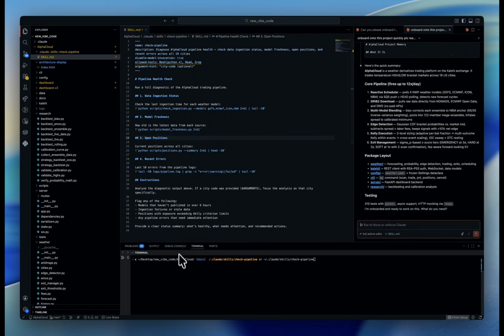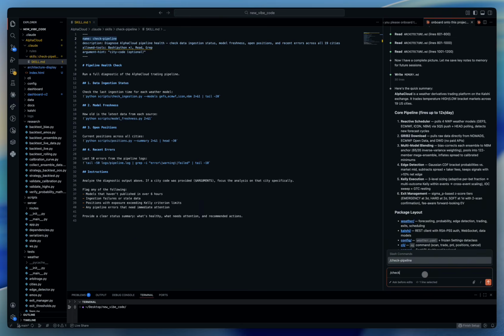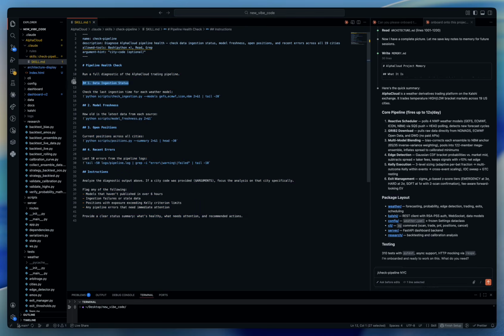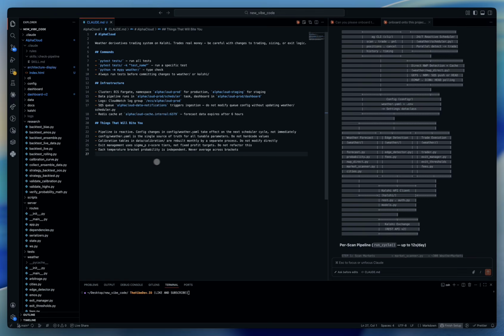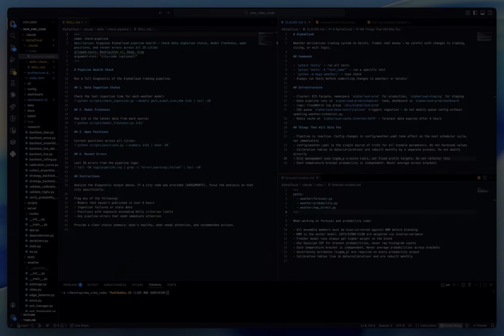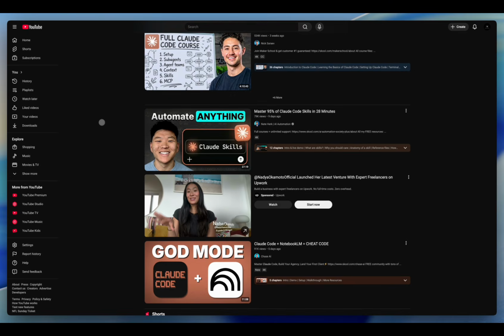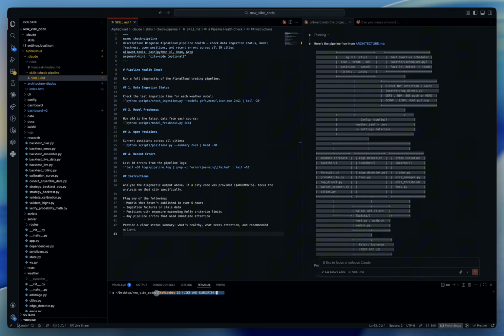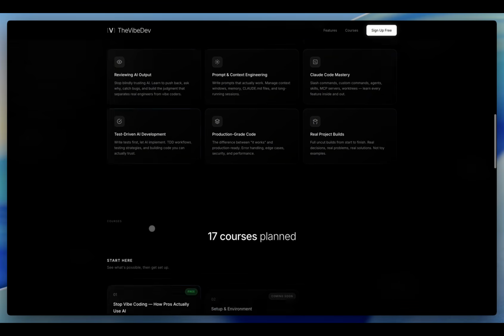Most Developers Are Using Claude Skills Wrong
Ex-Apple Engineer: Most Developers Use Claude Code Skills Wrong
Most developers are downloading random Claude Code skills from the internet and wondering why Claude gets worse. In this Claude Code tutorial, I break down exactly how skills actually work under the hood — and how to use them the right way.
I walk through the anatomy of a SKILL.md file, explain every YAML frontmatter field, and show a real skill I built for my trading system. You'll learn the difference between CLAUDE.md, rules, and skills — and when to use each one.
I also call out the fake "god skill" hype flooding TikTok and YouTube right now. Downloading hundreds of community skills won't make Claude smarter — it'll make it perform worse. I'll show you why and what to do instead.
📌 What you'll learn:

The anatomy of a SKILL.md file and every YAML frontmatter field
Dynamic injection, arguments, and allowed-tools
CLAUDE.md vs rules vs skills — when to use each one
Why mass-downloading community skills hurts Claude's performance
Advanced features like context: fork and model switching
How to build your own skills for your specific workflow